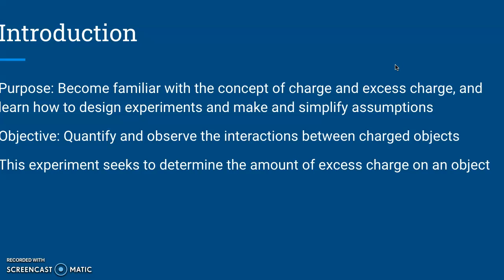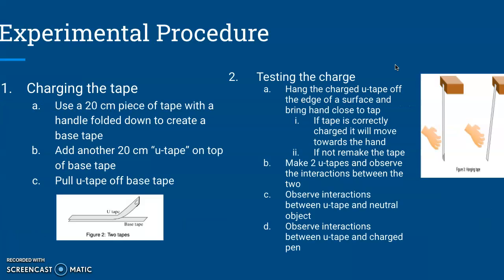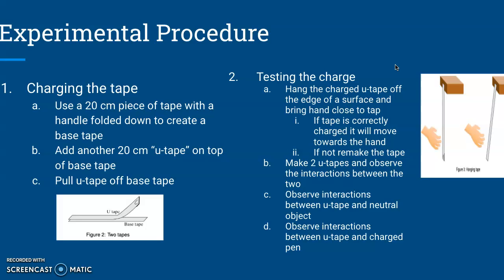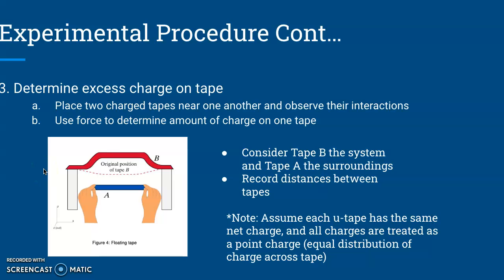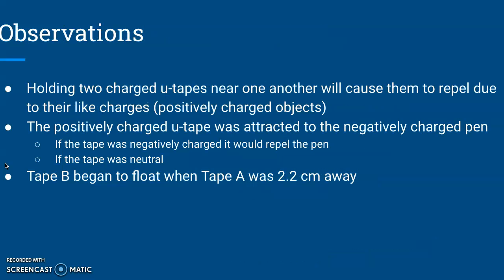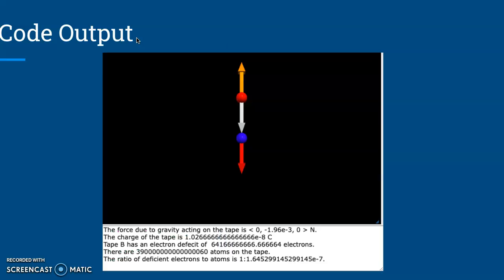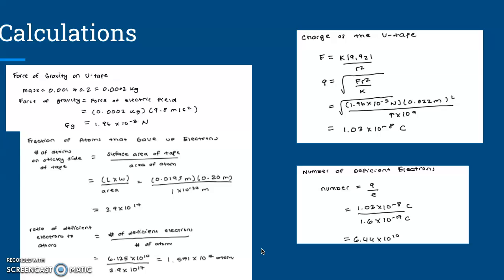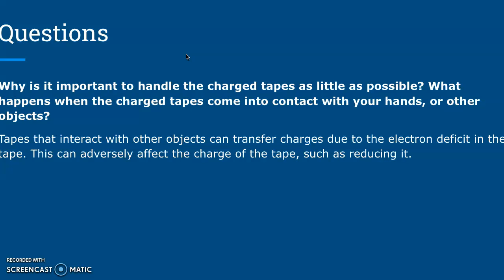PHYS 2212 Lab 1: Charged Tapes